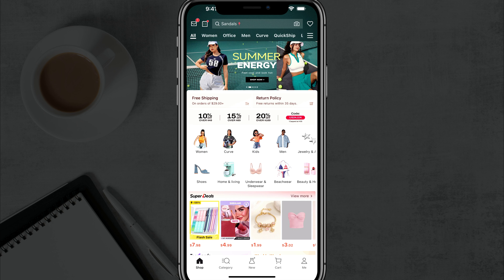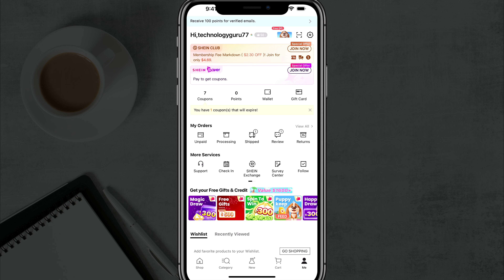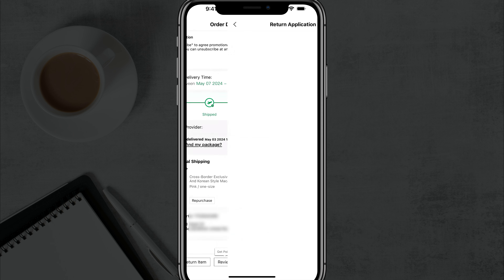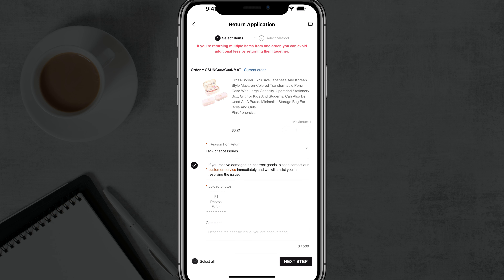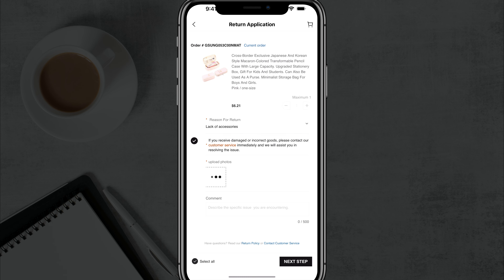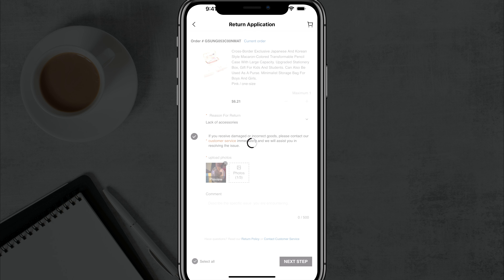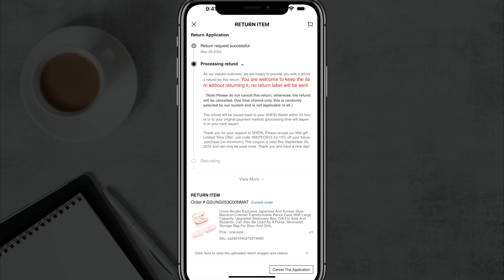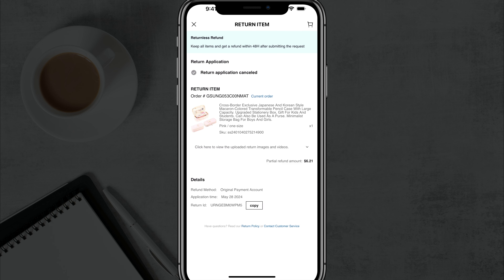How To Return Shein Items - Full Guide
In this video, we'll walk you through the process of returning items to Shein. From initiating the return to packing and shipping your items back, we'll cover everything you need to know to get your refund hassle-free. Say goodbye to unwanted Shein purchases and get your money back!

Still needing help? Hire us for Tech Support

Video:  @YouTubeCreatorsHubPodcast

🎤 Audio Interface